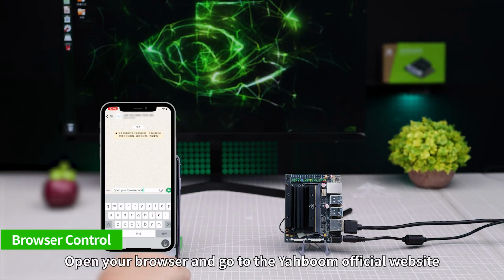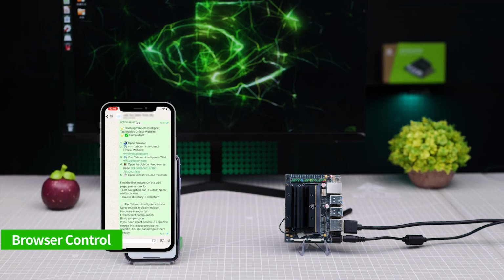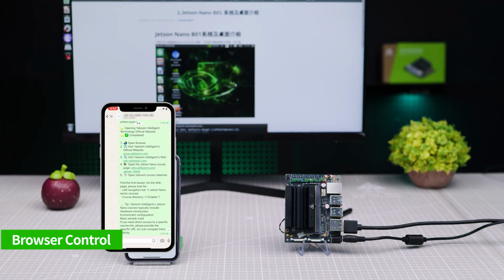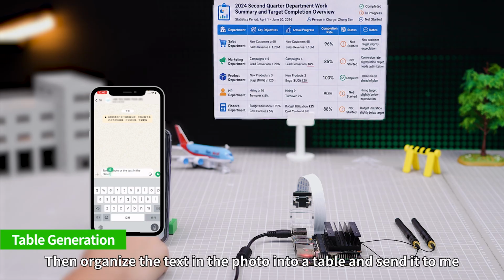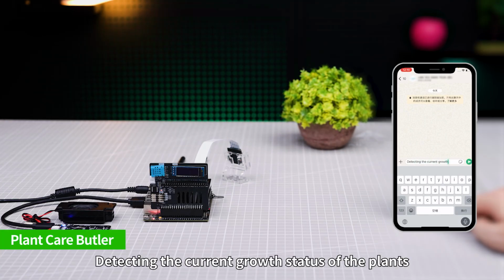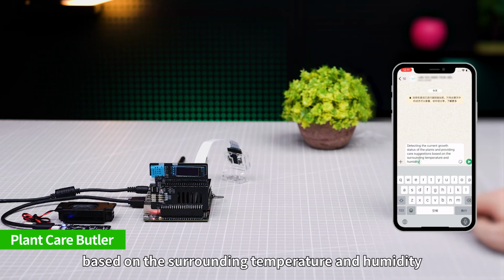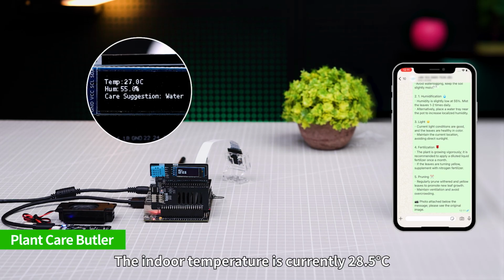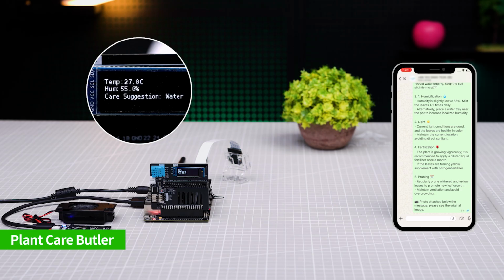🦞OpenClaw Skills on Your Jetson nano B01 Board!